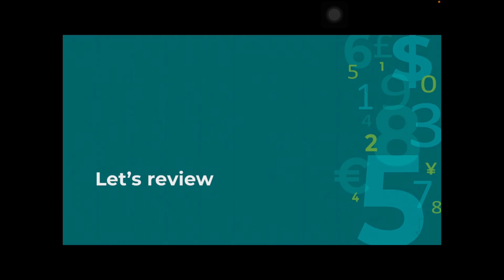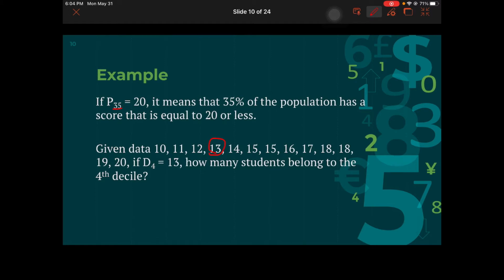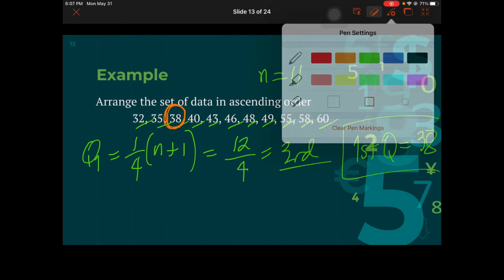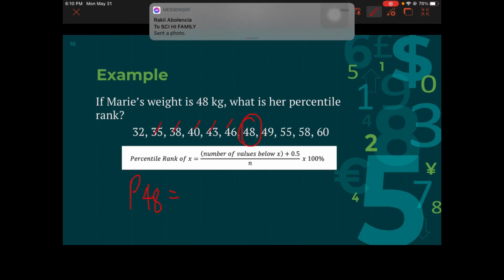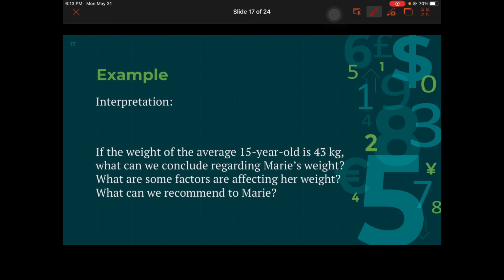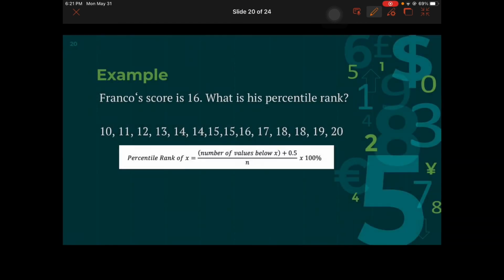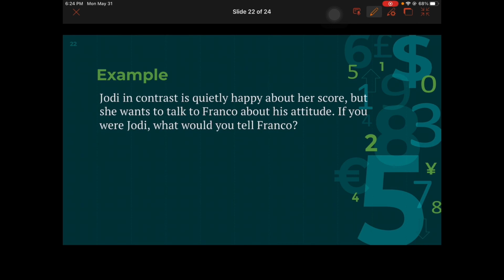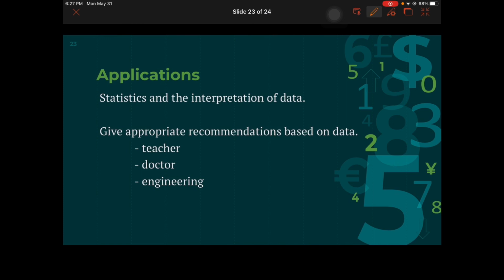G10 - Interpreting Measures of Position